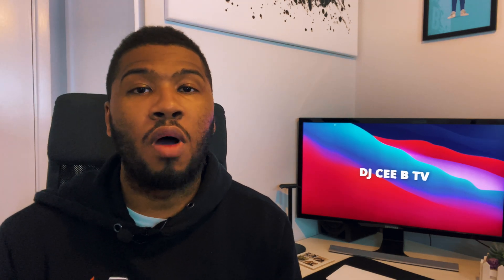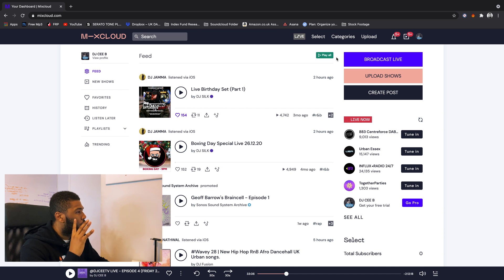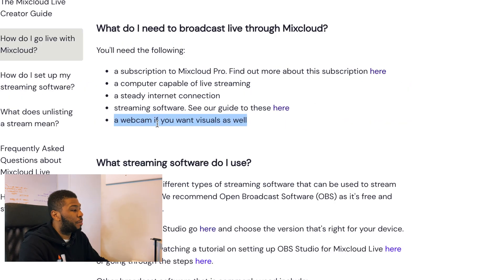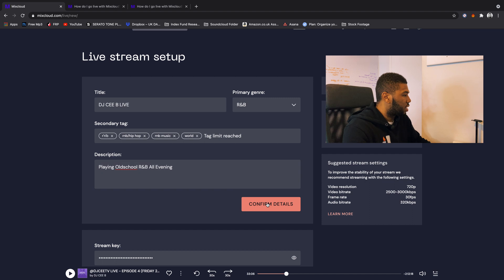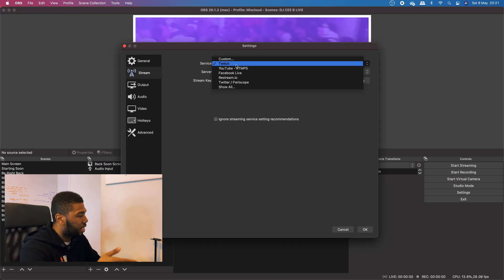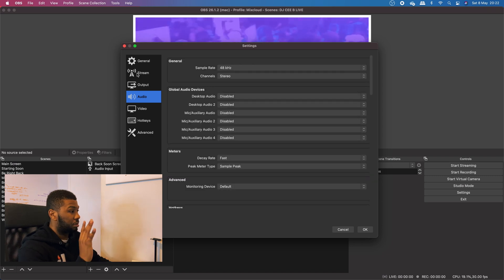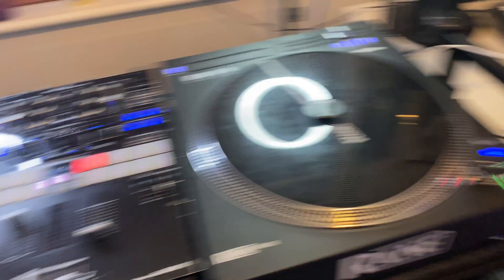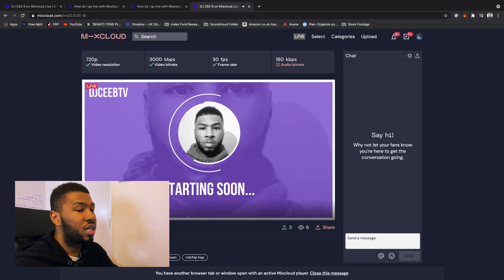How To Setup A Mixcloud Live Stream